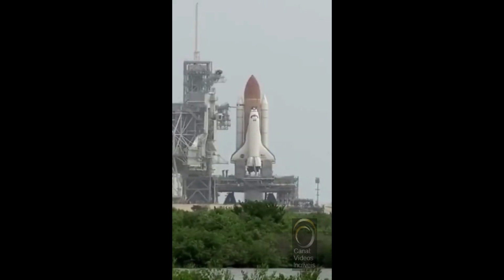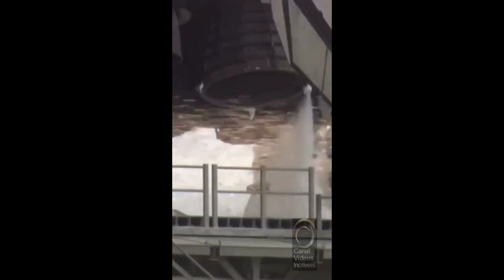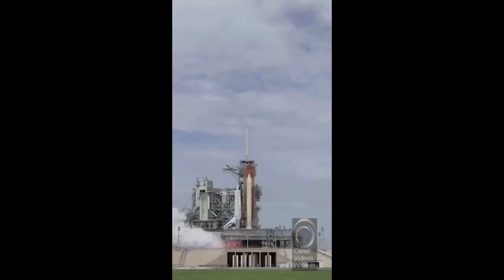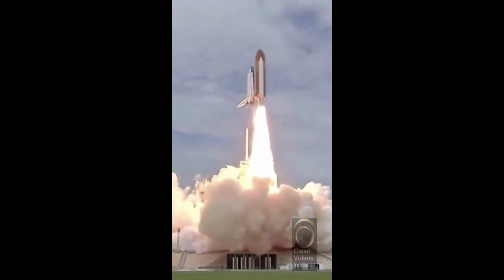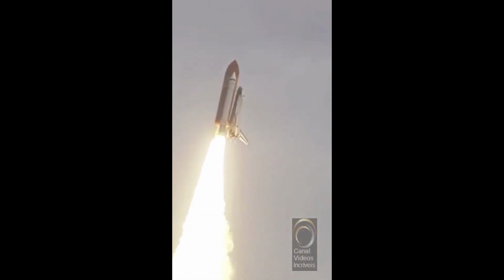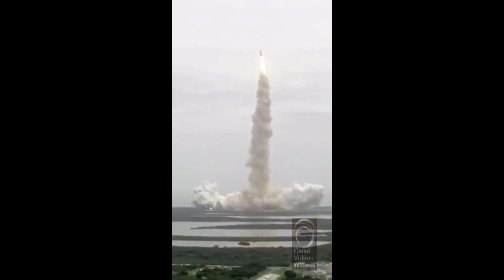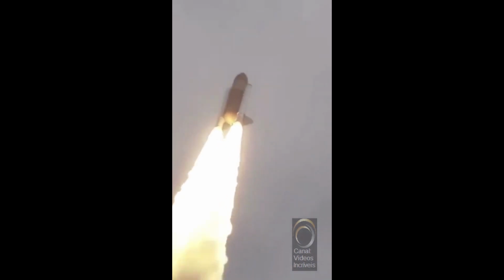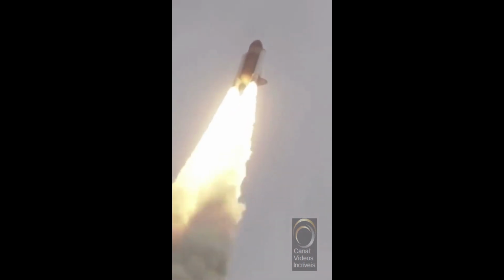Lançamento de Nave espacial da NASA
Canal com vídeos curtos e divertidos para você assistir quando o seu horário estiver apertado. aqui você encontrará vídeos com vários temas e para todos os gostos. inscreva-se no canal pois haverá vídeos todos os dias.